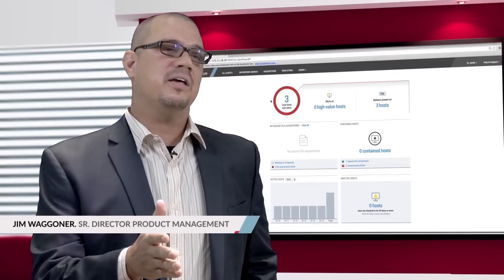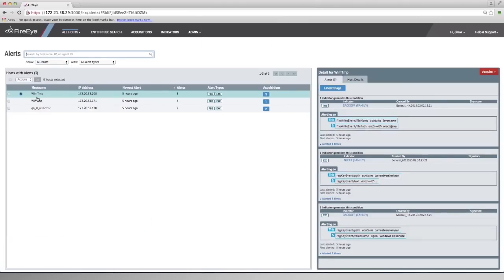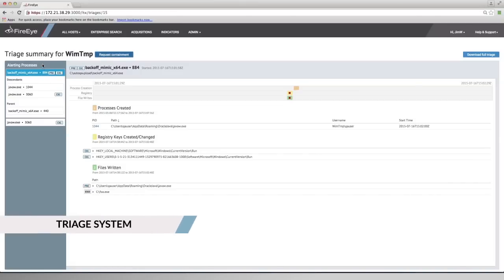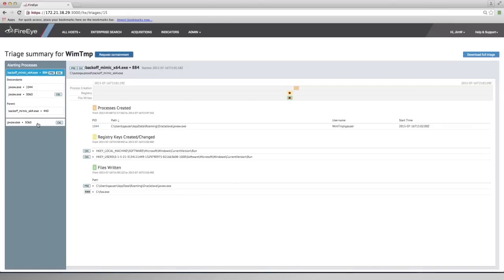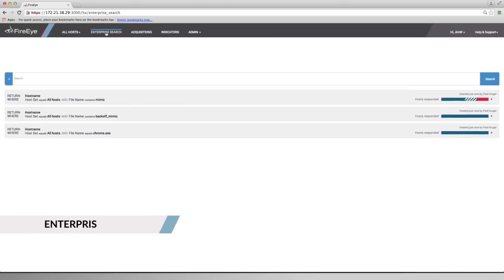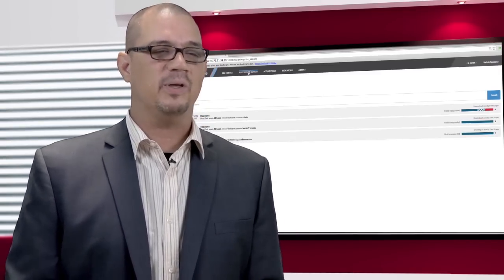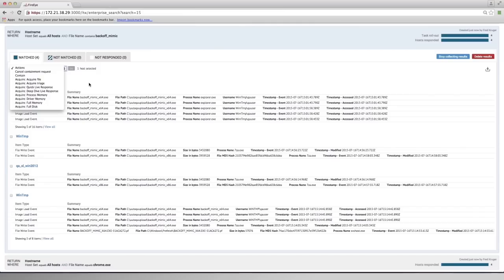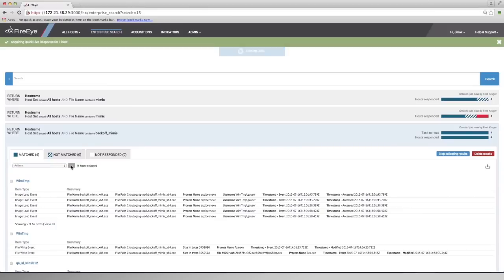Fortify your Endpoint Security with Enterprise Search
View a demo of the FireEye Endpoint Security solution including dashboard, triage, and enterprise search functionality.